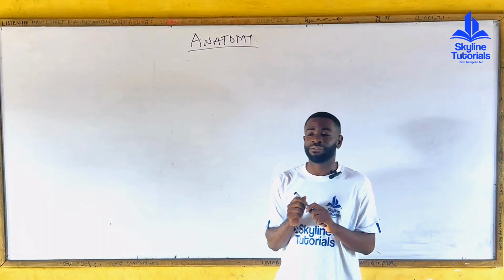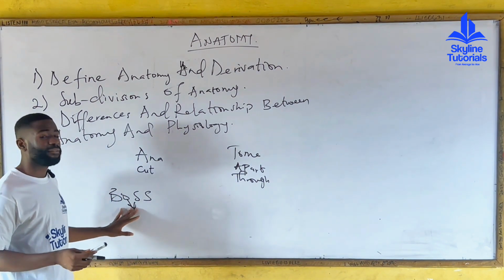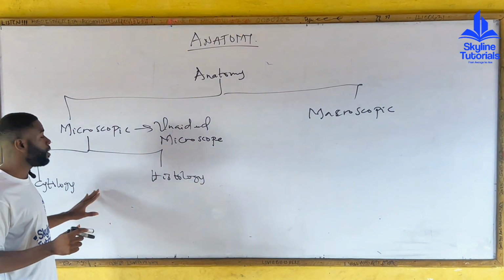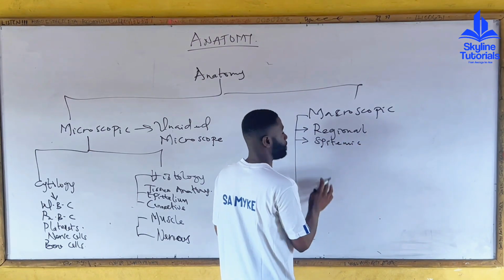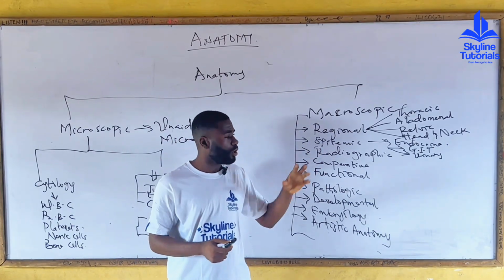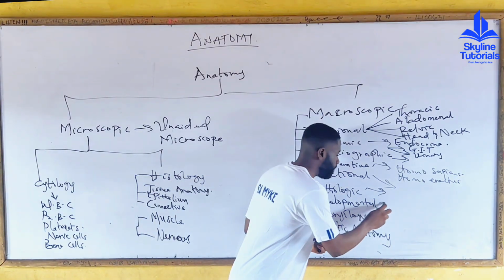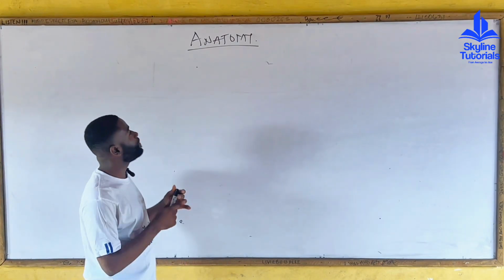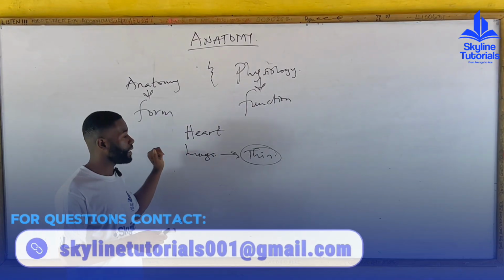ANATOMY SERIES. EPISODE 1: INTRODUCTION TO ANATOMY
Welcome to Skyline Tutorials! 🌟
In this video, we begin our journey into the world of Anatomy – the foundation of medical and health sciences. You’ll learn what anatomy is, why it is important,  the different branches and the relationship between anatomy and physiology

Whether you’re a medical student, nursing student, or just curious about the human body, this lesson will give you a clear and simple understanding of the basics.

SkylineTutorials